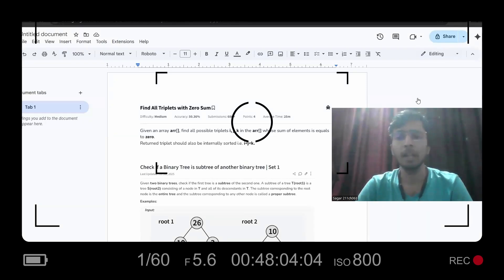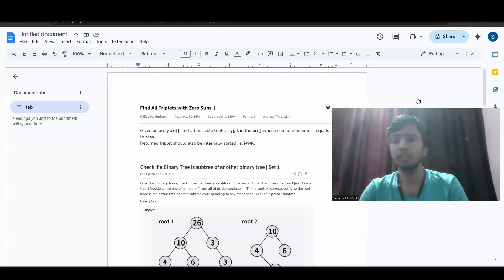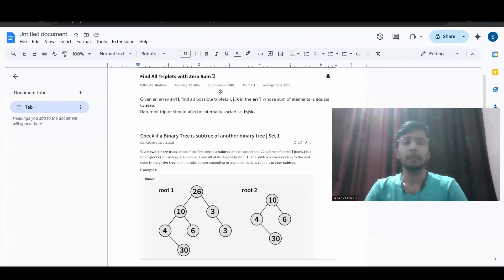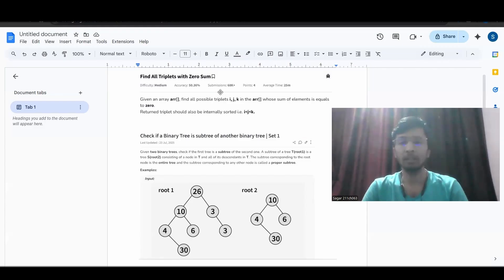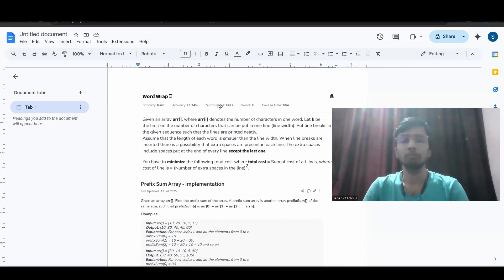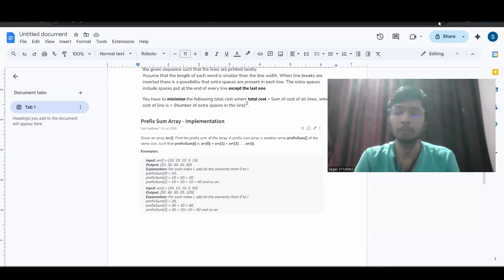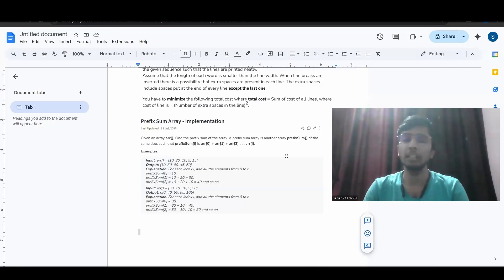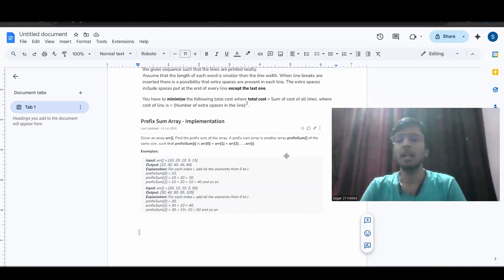Flipkart SDE-1 Interview Experience | Online Assessment | Technical Interview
In this video, I share my complete journey of cracking the Flipkart SDE-1 interview . 🚀
From the application process to the final HR round, I walk you through each stage — the types of questions asked, my preparation strategy, and tips to stand out as a candidate.

If you’re preparing for a software development role at Flipkart or any top tech company, this video will give you real insights and a roadmap to succeed.

What’s Inside:

📌 Overview of the Flipkart SDE-1 interview process

💻 Technical & behavioral question breakdown

📚 My preparation resources and strategy

💡 Tips to ace your interviews

Timestamps:
00:00 – Introduction
00:24 – Round 1: Online Assessment
01:10 – Round 2: PSDS1
02:45 – Round 2: PSDS2
04:06 – HM Round & Offer Details
04:50 – Final Tips & Advice